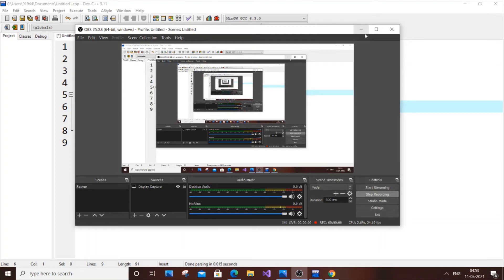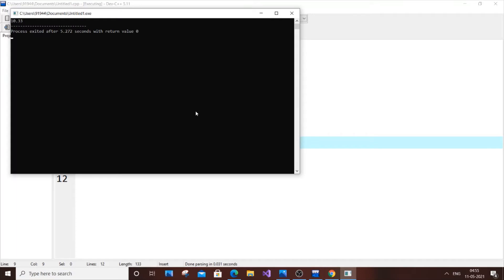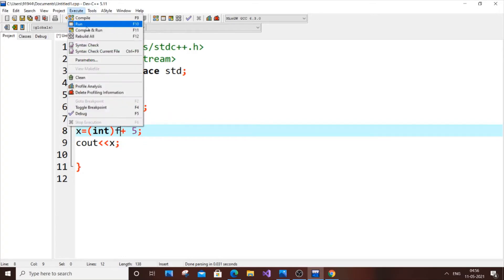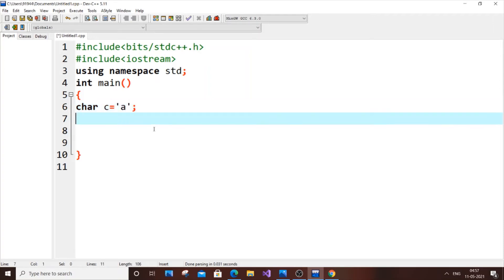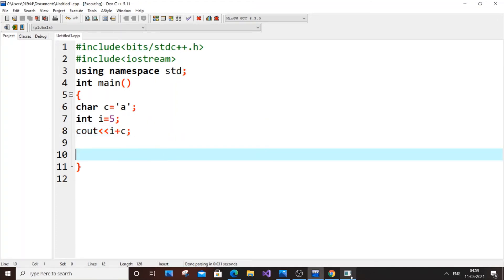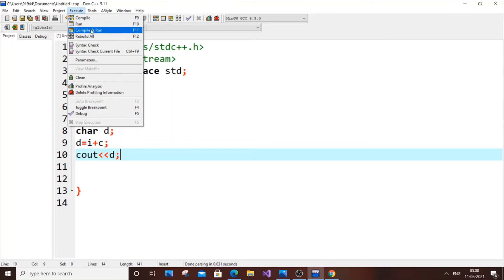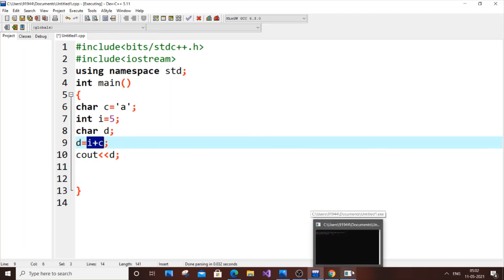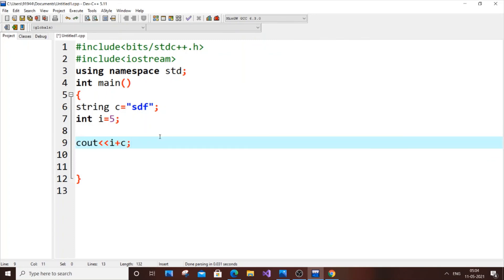Datatype conversion or type casting in C++ explained with program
Datatype conversion or type casting in C++ is explained in this video